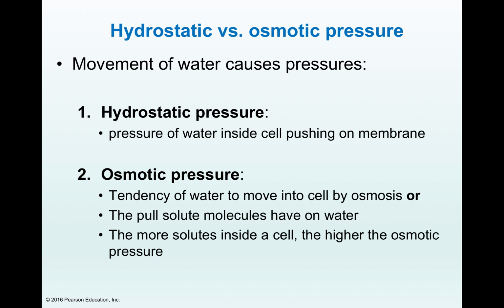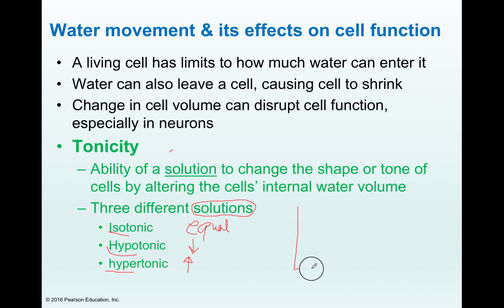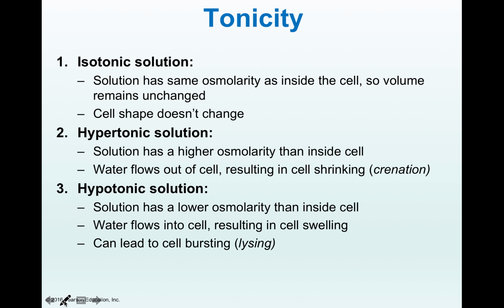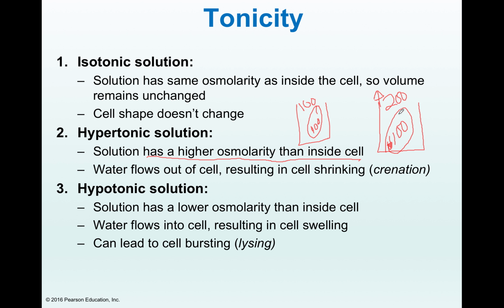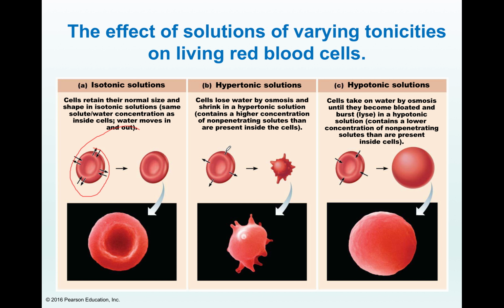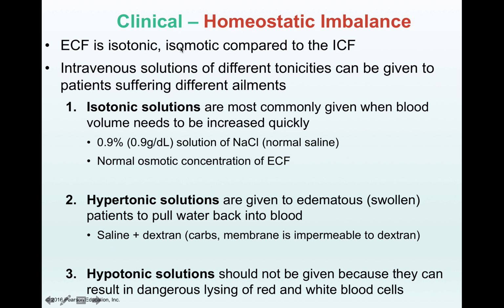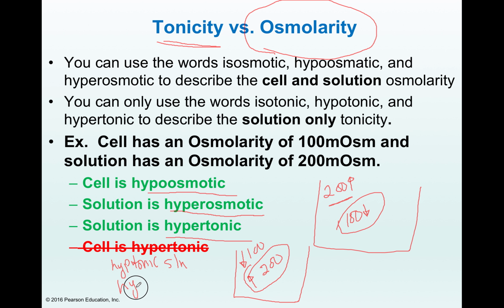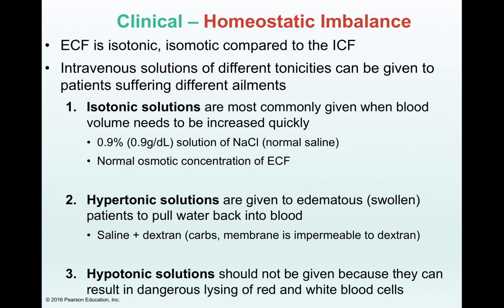Cell structure p3